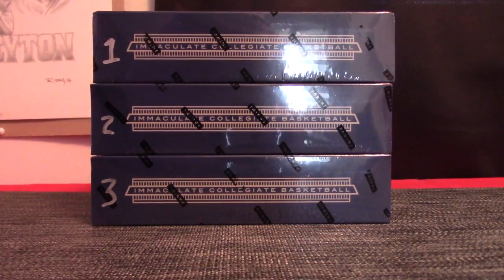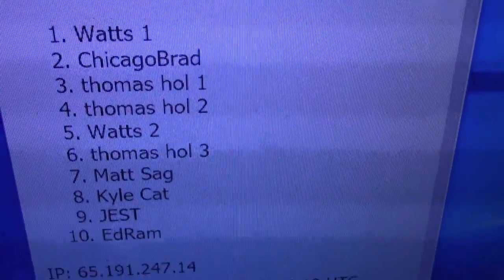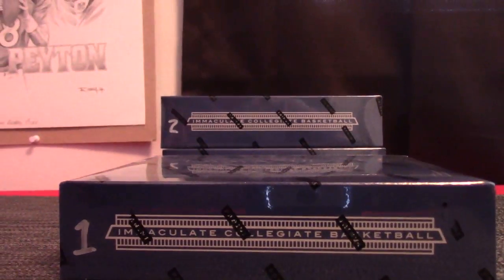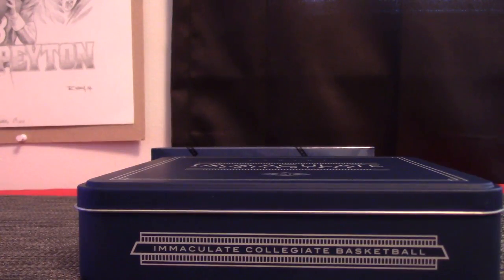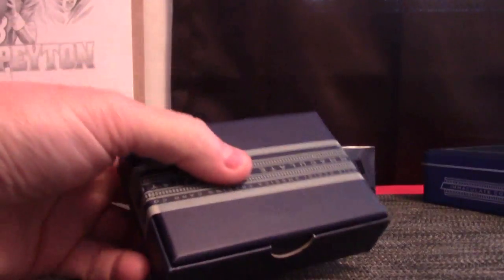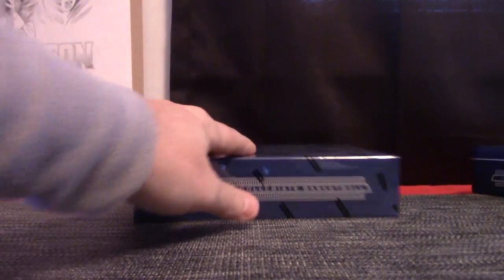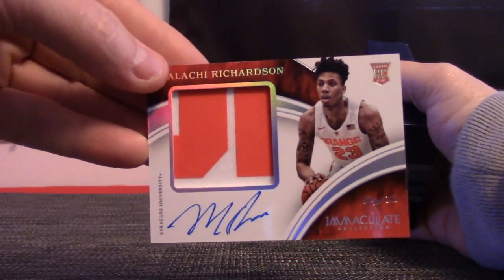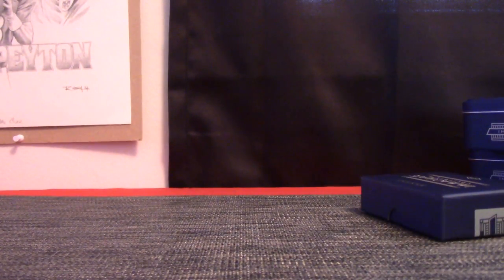2016/17 Immaculate Collegiate Basketball 3 Box 'Serial s' GB